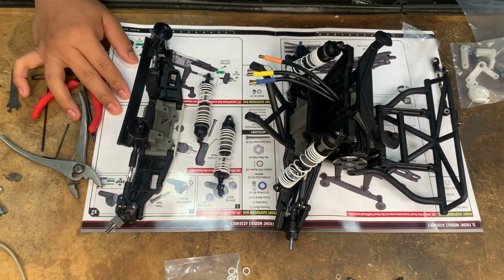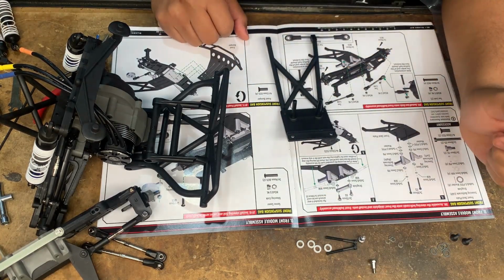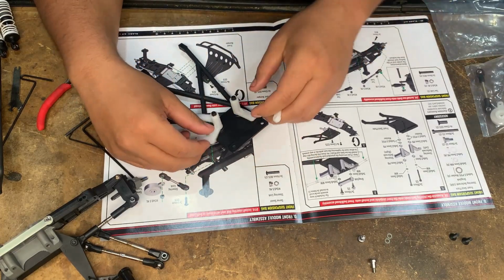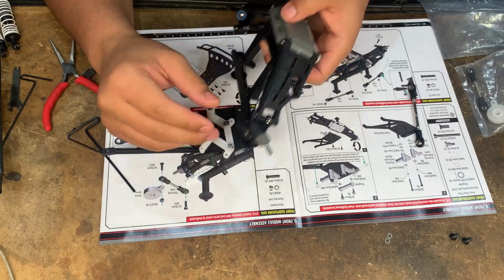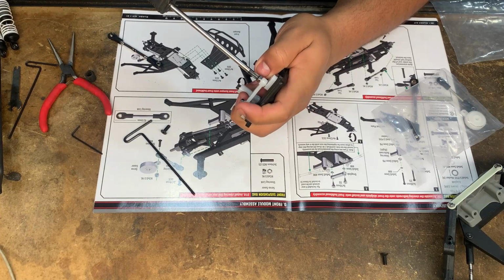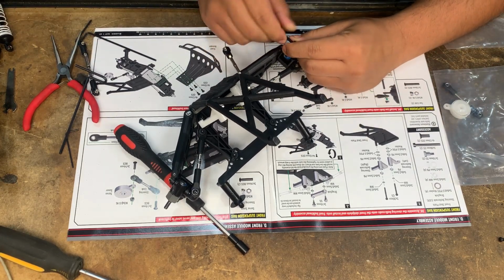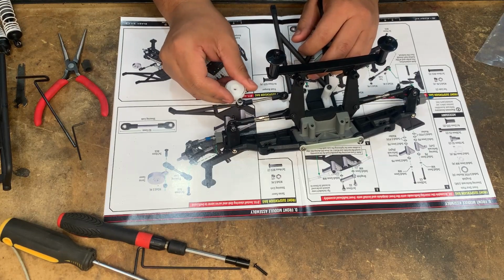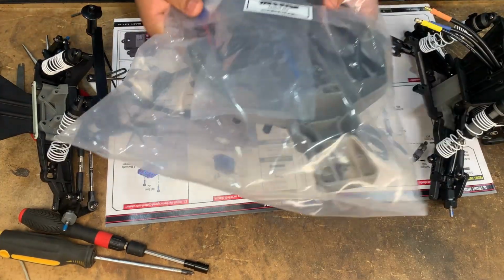Traxxas Slash kit build part 5!!!!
In this video i finish assembling the front module. Hope you enjoy :)